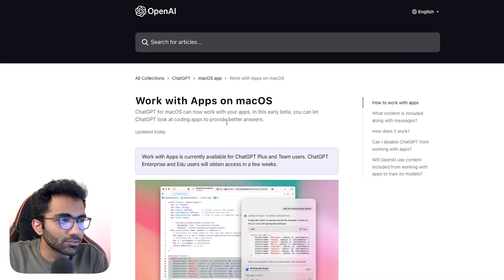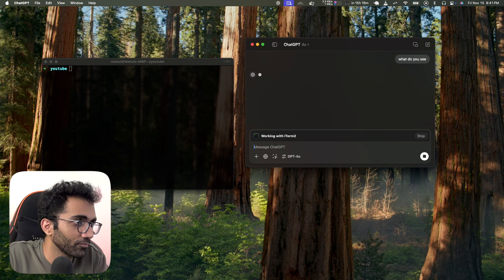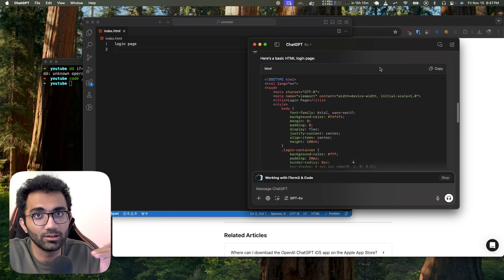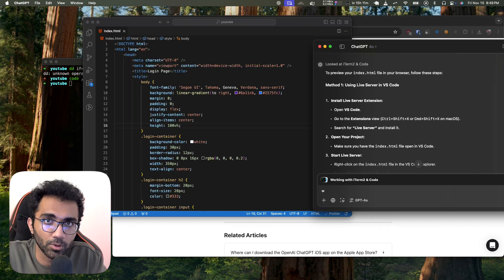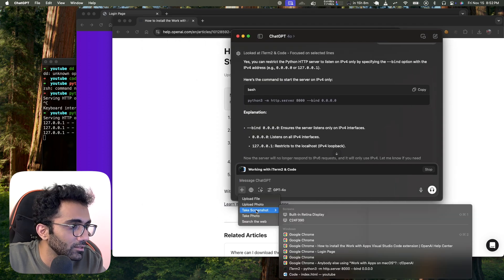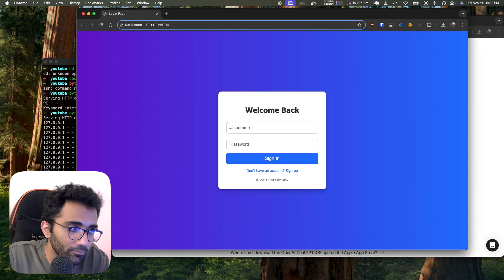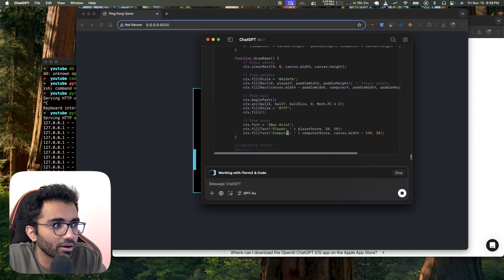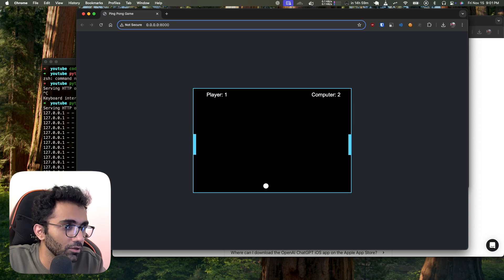ChatGPT new update can now see your apps on your computer!